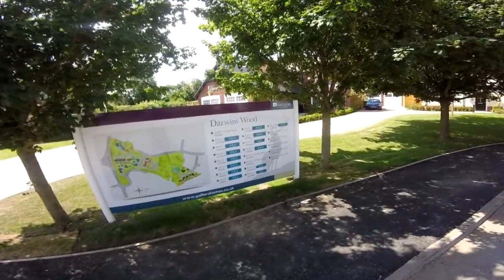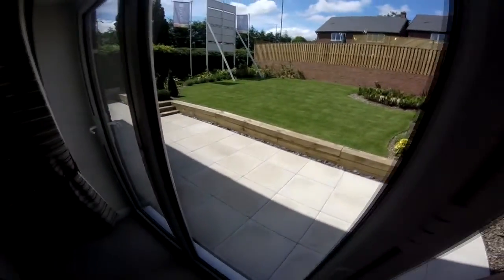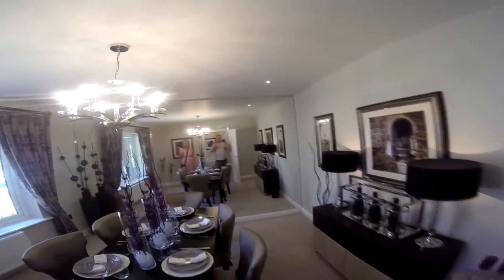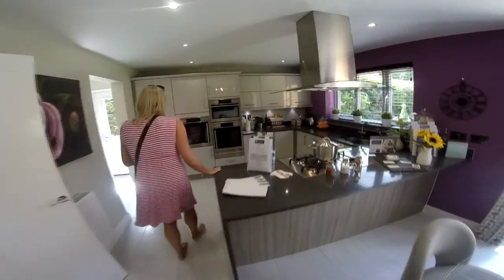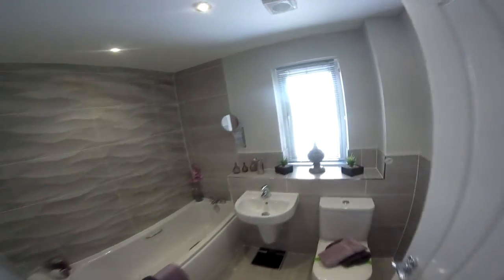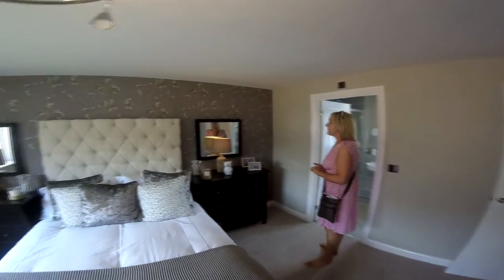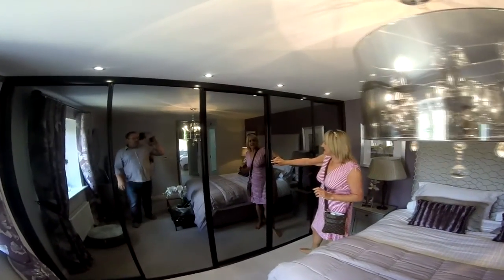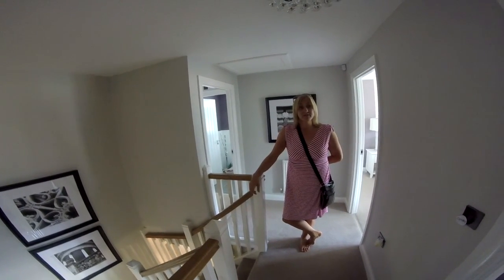Galliers homes - The Ryedale @ The Mount, shrewsbury, Shropshire by Showhomesonline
Galliers homes - The Ryedale  @ The Mount

Developer    Galliers Homes
Housetype   The Ryedale
Bedrooms    4 bedroom detached
Elevation      Brick
Date              Nov 2015
Location       Darwins wood, Shrewsbury, Shropshire
Web

Showhomesonline is a trading name of New Homes Historian

*Please note this video has been taken & edited from the original Channel, The video may be a little Fuzzy to the eye